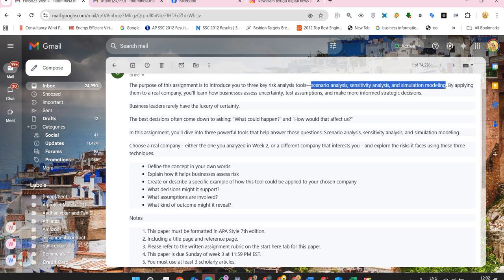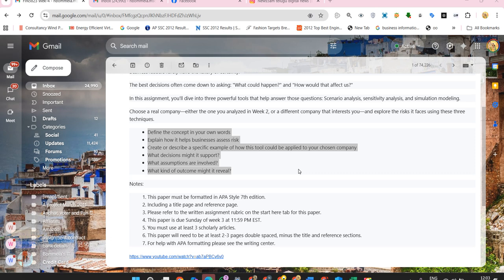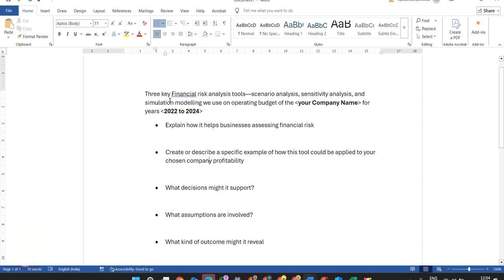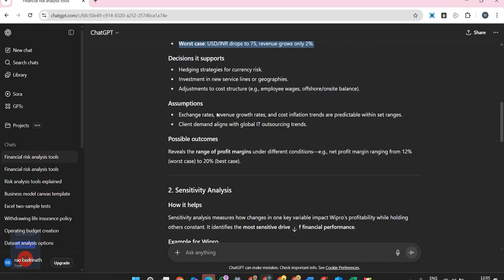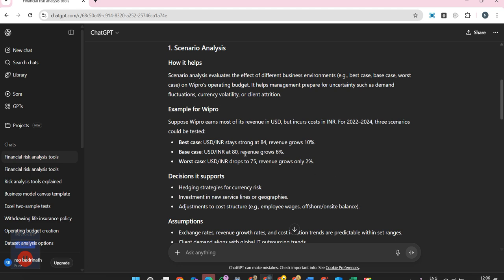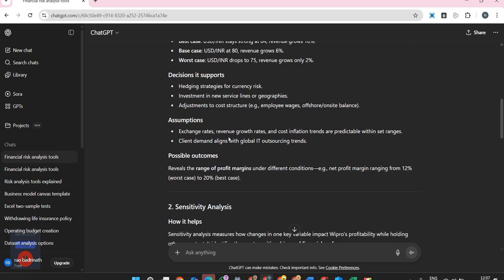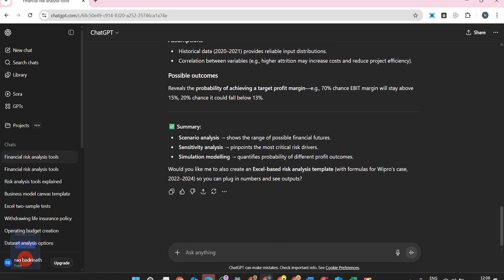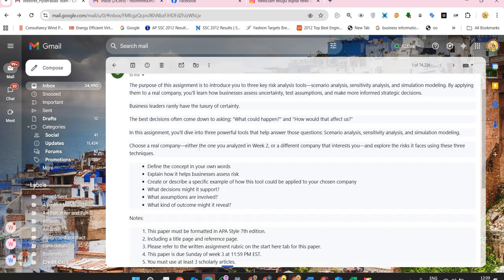FIN5823-2W4A1-[750 Words] [3 Pages]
The purpose of this assignment is to introduce you to three key risk analysis tools—scenario analysis, sensitivity analysis, and simulation modeling. By applying them to a real company, you'll learn how businesses assess uncertainty, test assumptions, and make more informed strategic decisions.

Business leaders rarely have the luxury of certainty.

The best decisions often come down to asking: "What could happen?" and "How would that affect us?"

In this assignment, you'll dive into three powerful tools that help answer those questions: Scenario analysis, sensitivity analysis, and simulation modeling.

Choose a real company—either the one you analyzed in Week 2, or a different company that interests you—and explore the risks it faces using these three techniques.

Define the concept in your own words
Explain how it helps businesses assess risk
Create or describe a specific example of how this tool could be applied to your chosen company
What decisions might it support?
What assumptions are involved?
What kind of outcome might it reveal?
Notes:

This paper must be formatted in APA Style 7th edition.
Including a title page and reference page.
Please refer to the written assignment rubric on the start here tab for this paper.
This paper is due Sunday of week 3 at 11:59 PM EST.
You must use at least 3 scholarly articles.
This paper will need to be at least 2-3 pages double spaced, minus the title and reference sections.
For help with APA formatting please see the writing center.